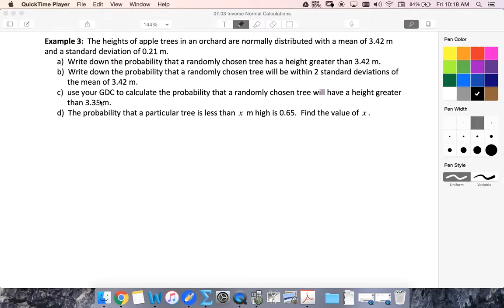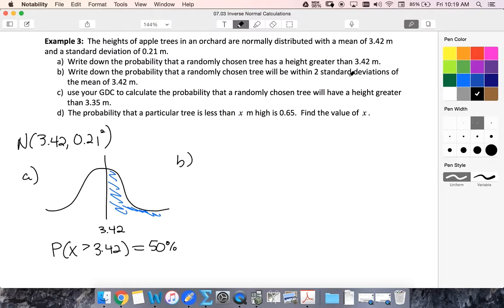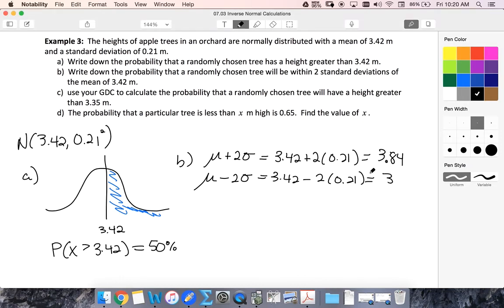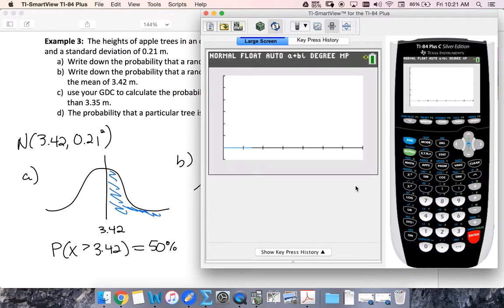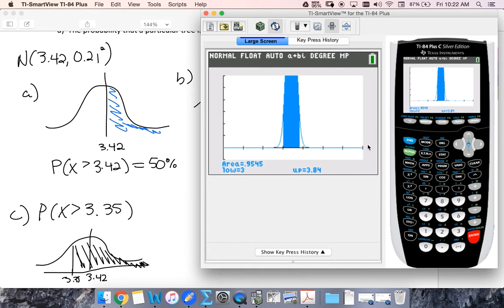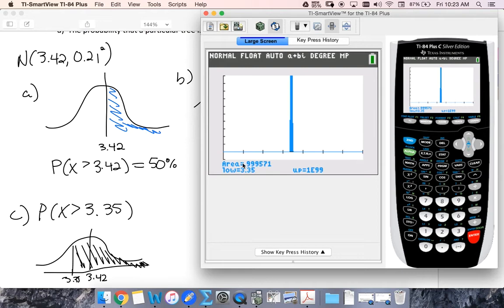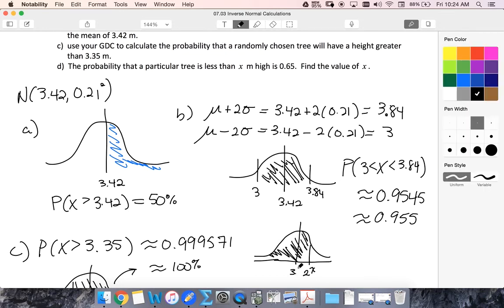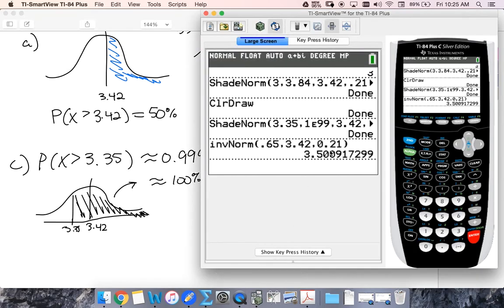IBST 4.1 Notes 9.5 Ex 3 Normal Distribution word problem